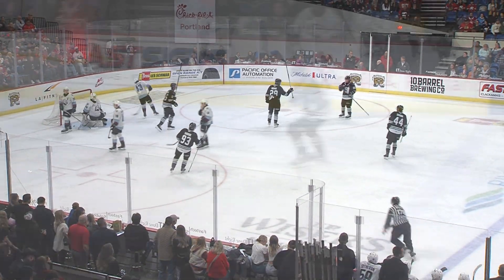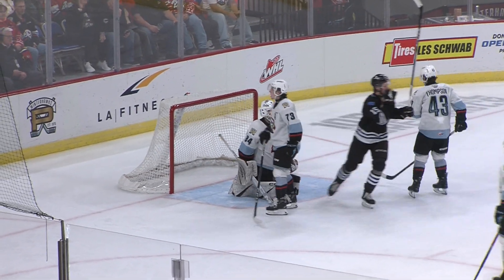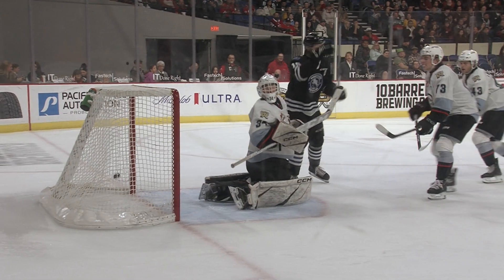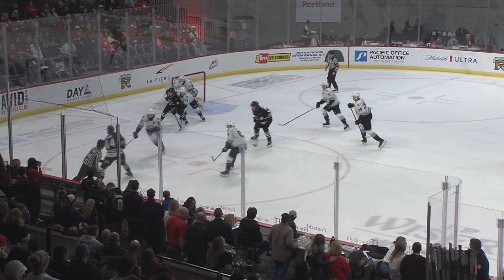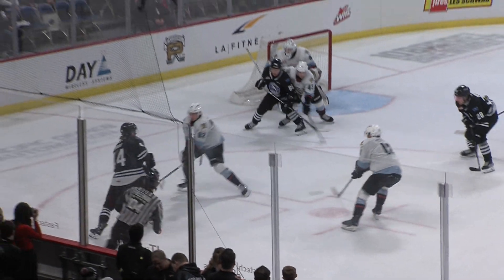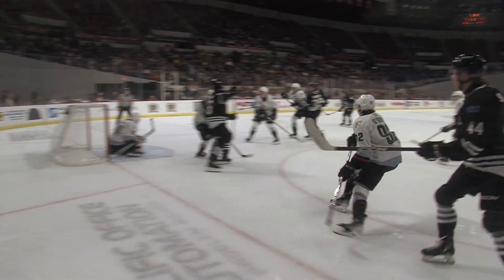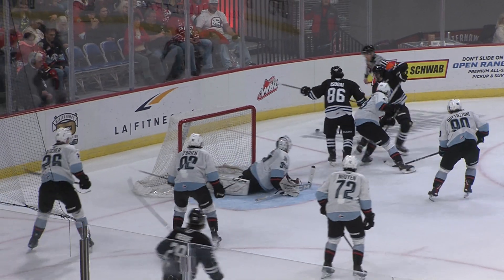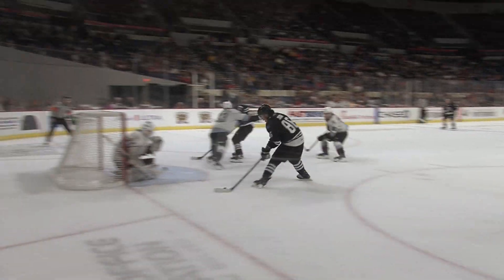Wenatchee Wild at Portland Winterhawks 12/2 | WHL Highlights 2023-24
Highlights from WHL Regular Season action between the Wenatchee Wild and Portland Winterhawks - December 2, 2023.

Feeling social?